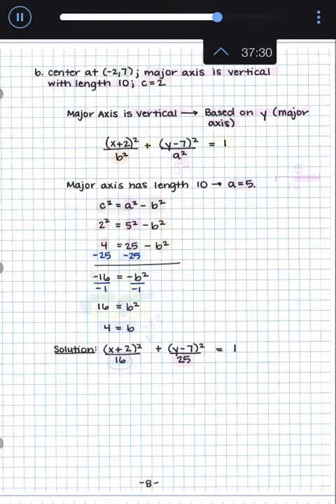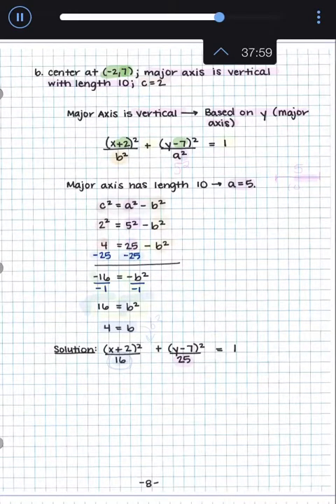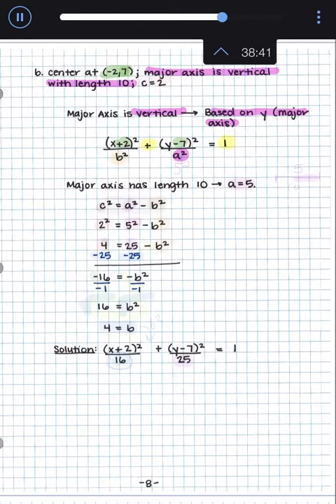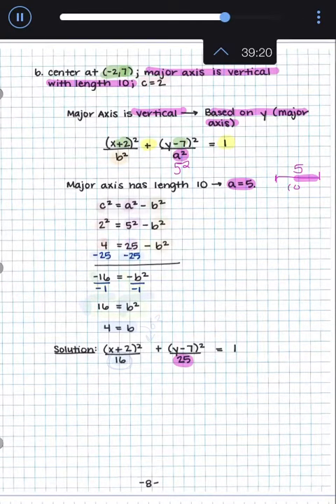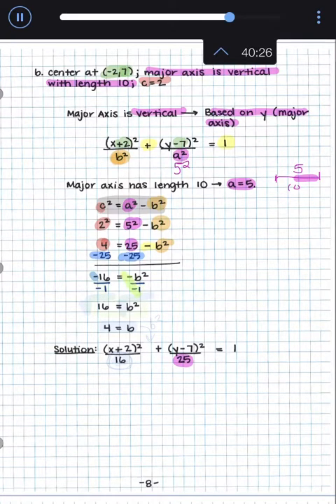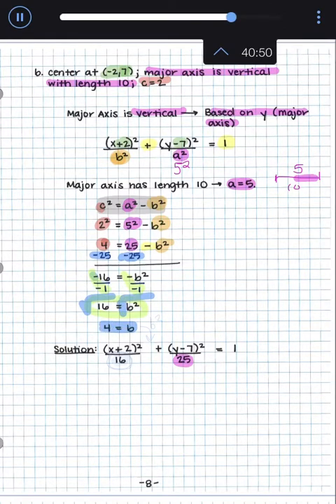MAC 1140 Chapter 10 Section 2 Part 7